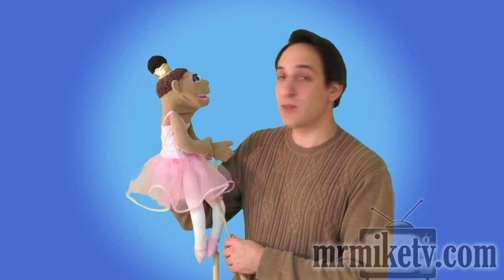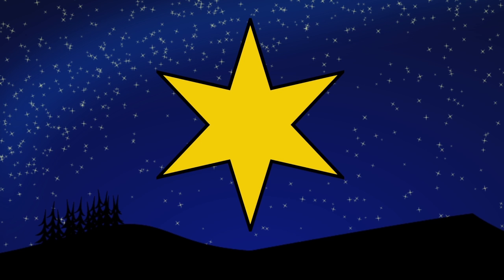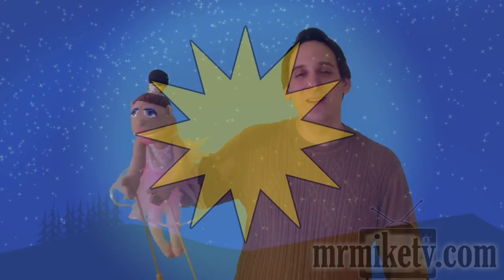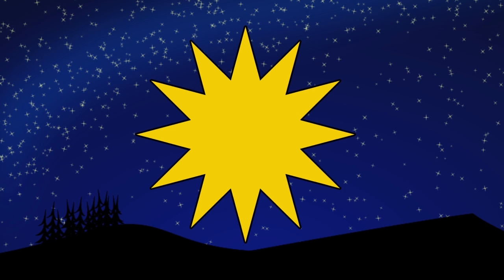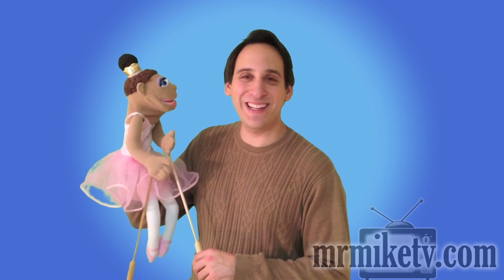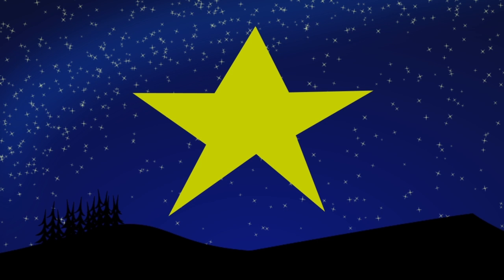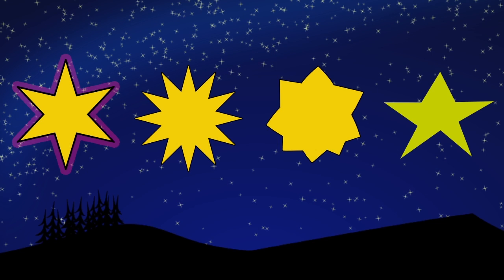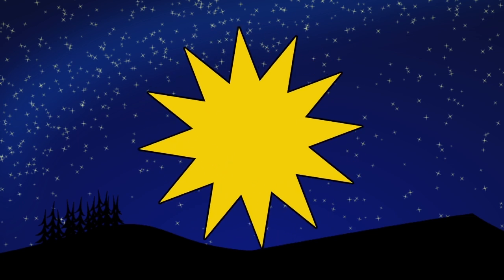Counting Points On The Star | early math game for children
Betty has been hearing lots of talk about stars lately and there are a few stars in the sky, in particular that she has been looking at. Can you help her to figure out how many points those stars have?